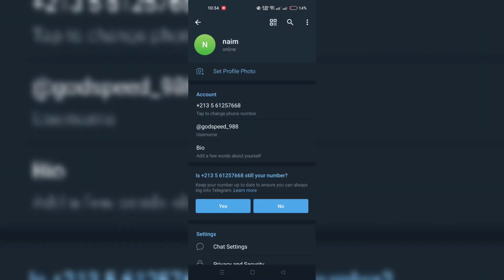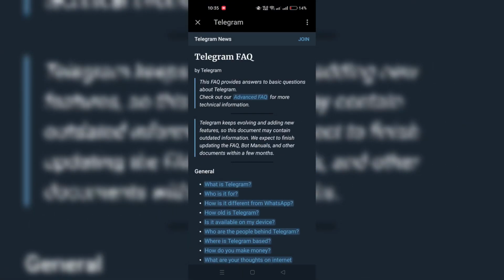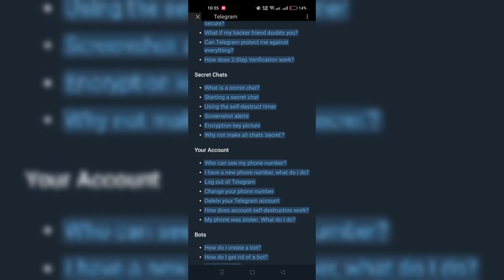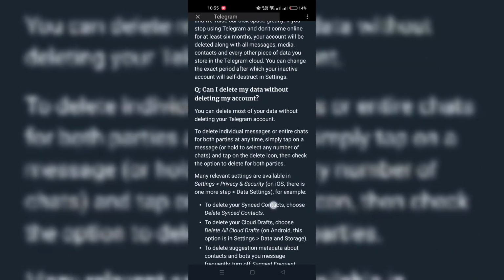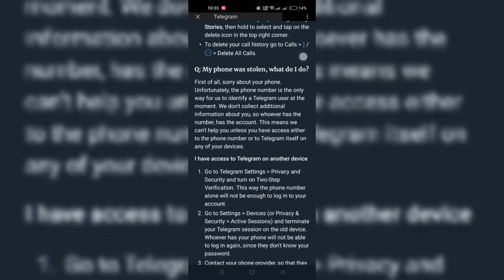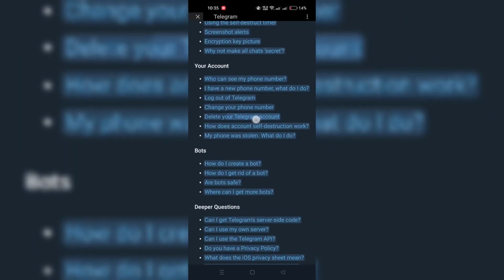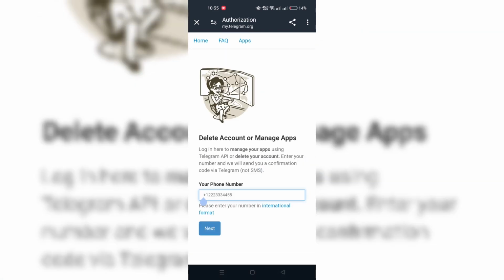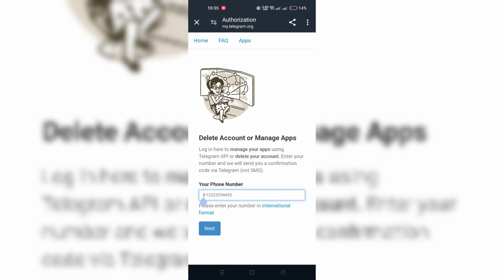How to Delete Your Telegram Account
Ready to move on from Telegram? This guide walks you through the process of permanently deleting your Telegram account. We'll cover everything you need to know to make this big step, ensuring your digital privacy is maintained. Say goodbye the right way!